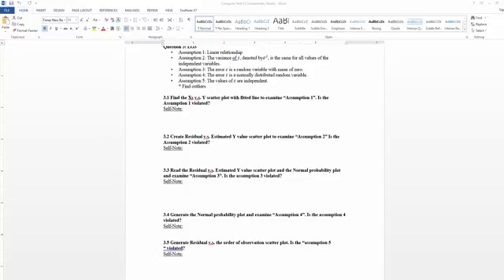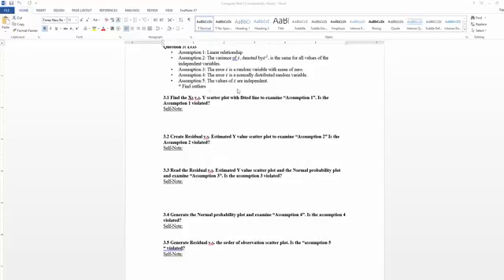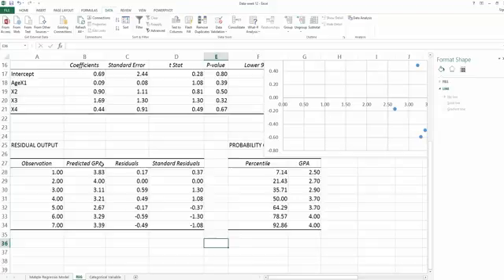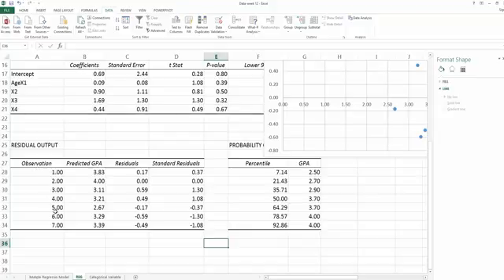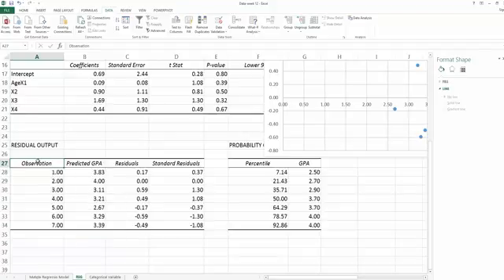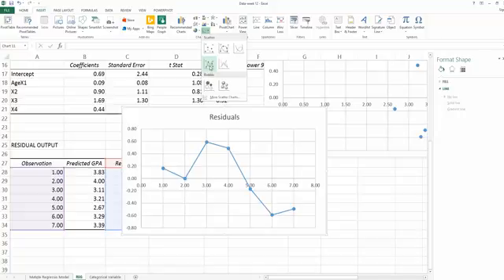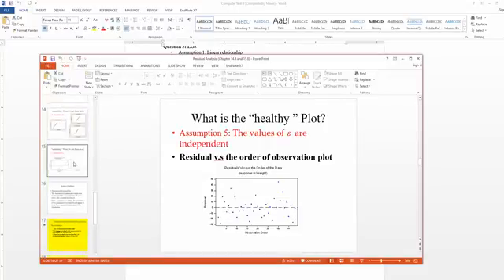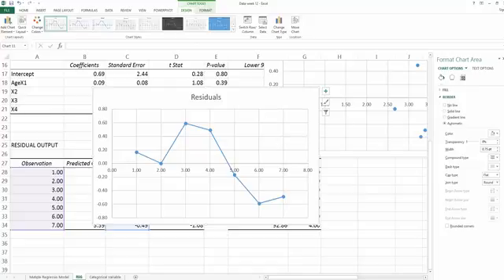Assumption 5: How to use excel to generate plot to test the independence of residuals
How to use excel to generate plot to test the independence of residuals